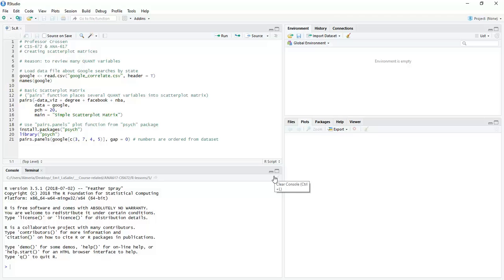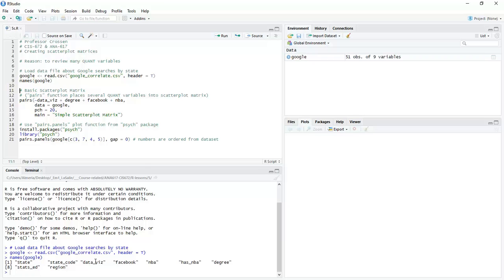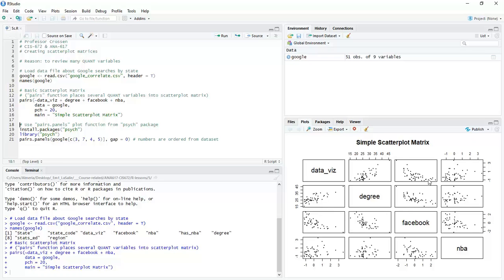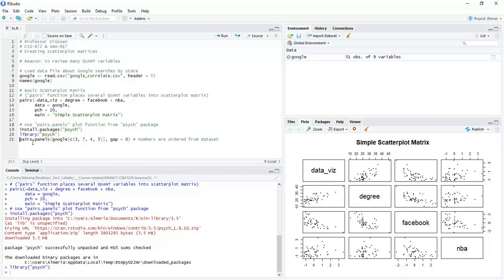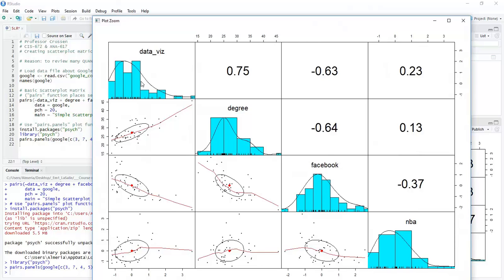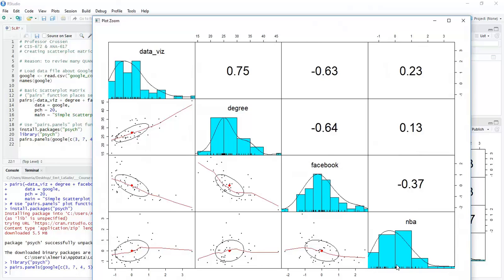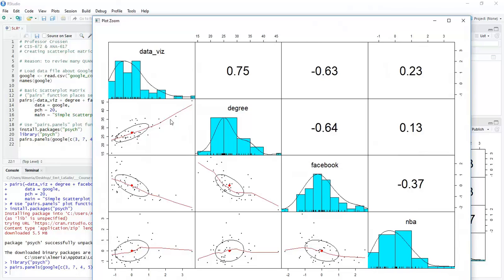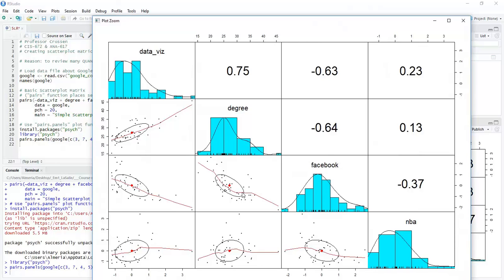Nomad-Media (R5-c)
R5-c (scatter-plots w/ matrices)